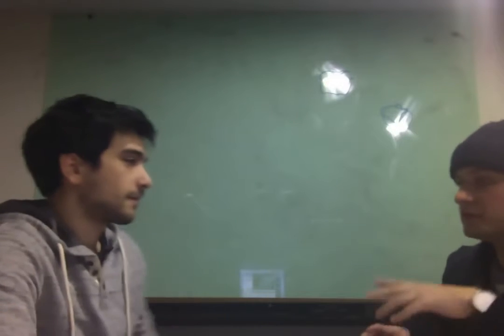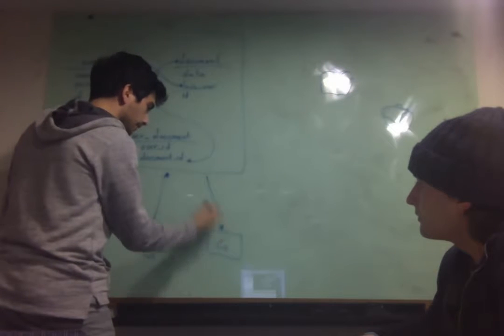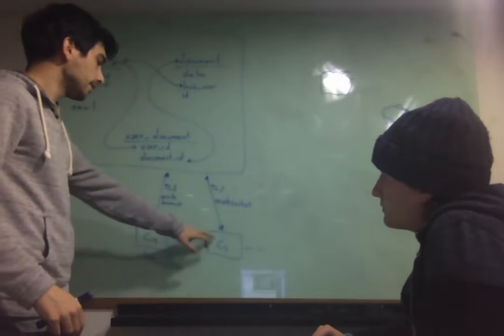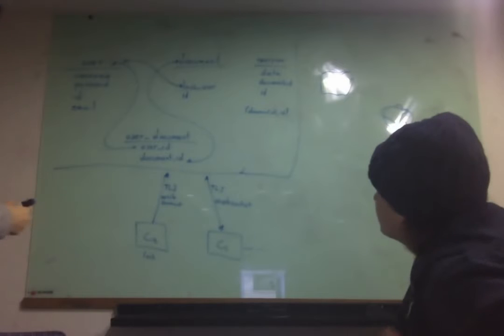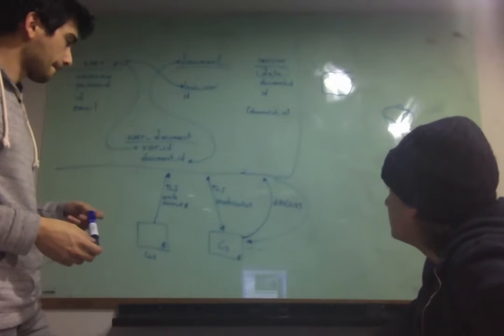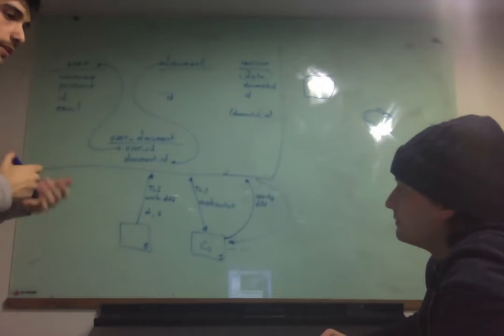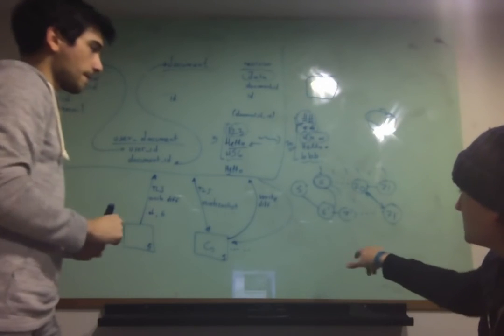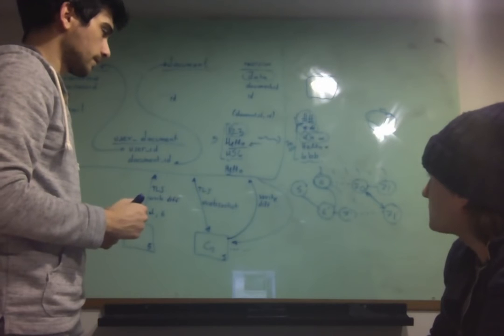Example coding interview Designing Google Docs